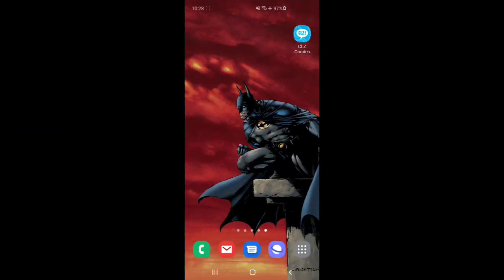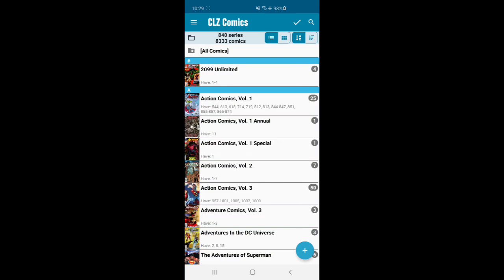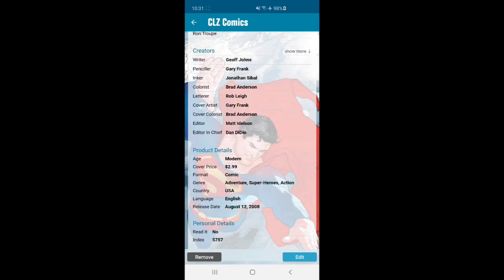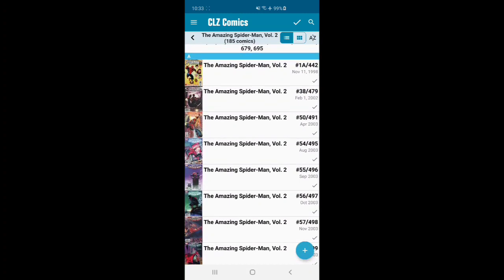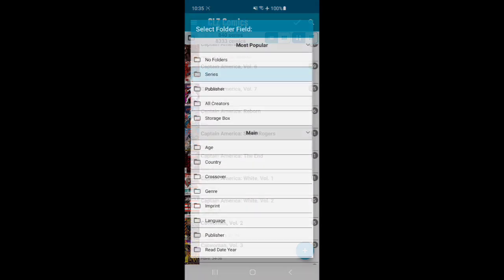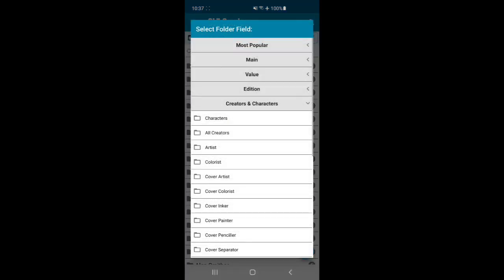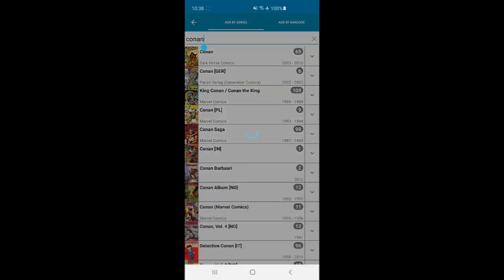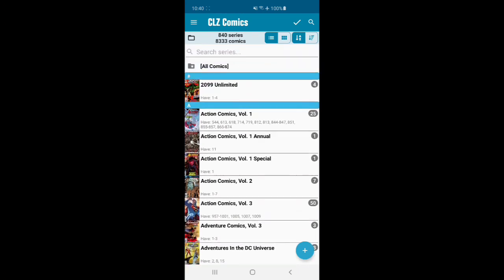The Dude Shows You The CLZ Comics App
I give a break down of the CLZ comics app to show you what it is, how it works, and to give you an idea of if you think you should get it or not.